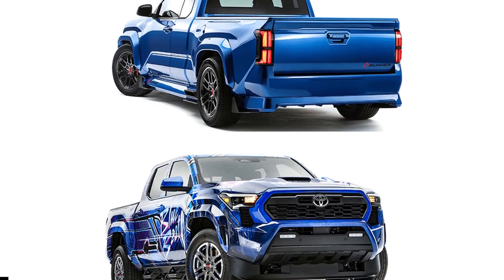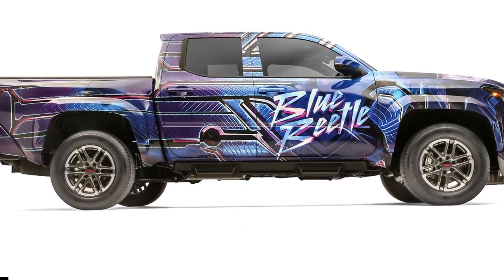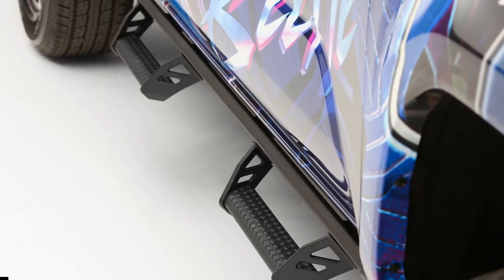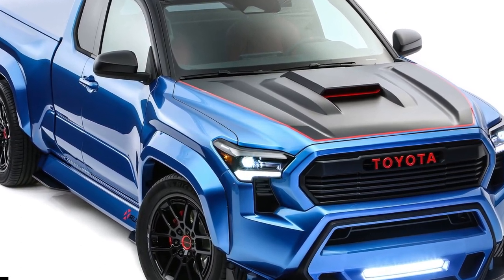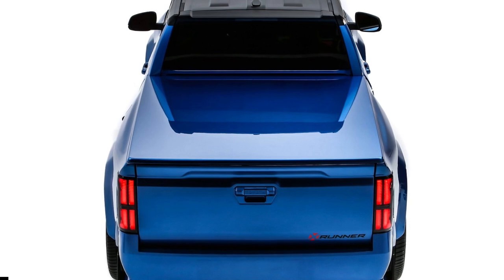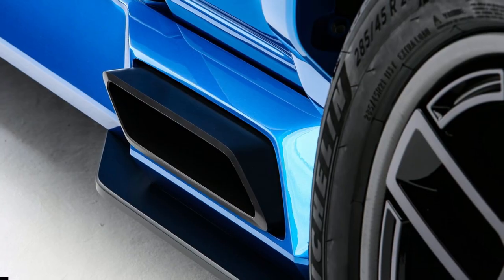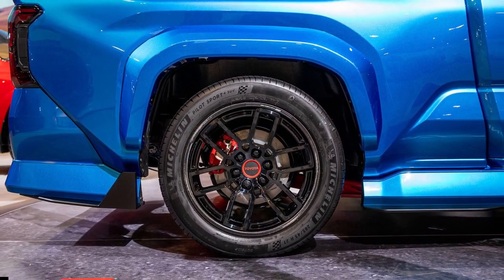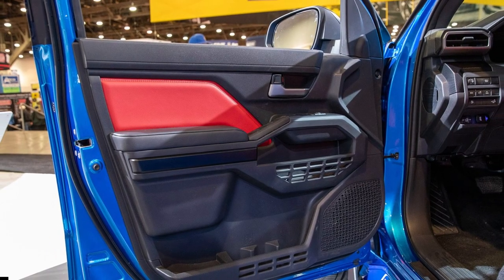Toyota Tacoma X-Runner Concept Is A 420-HP RWD Sports Truck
Debuting at the 2023 SEMA show, its powerful V6 will land in the Tundra next year.

The new Tacoma touched down earlier this year, and Toyota has wasted no time creating two unique builds for SEMA 2023.

While one has been created for an upcoming DC superhero movie, the other will appeal to performance truck lovers. Toyota has revealed a concept version of the X-Runner. This sport truck captured the imagination of myriad pickup customers in the 2000s and early 2010s.

Could this be Toyota's way of suggesting a new X-Runner is on the way? We certainly hope so.